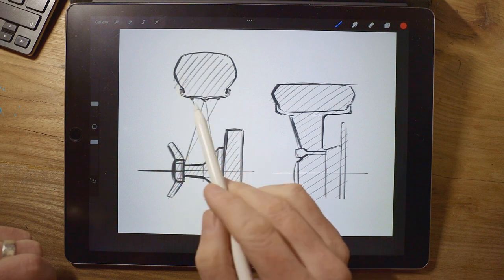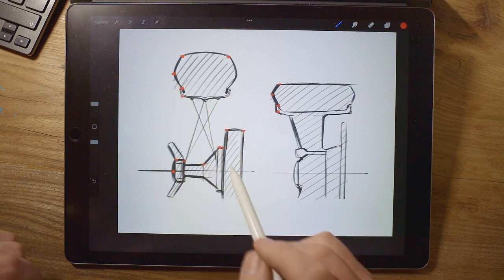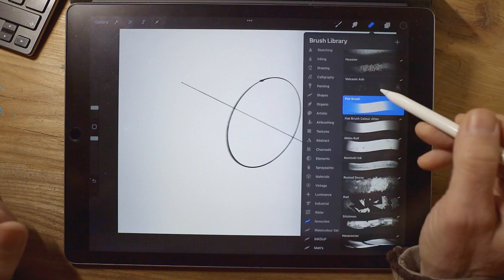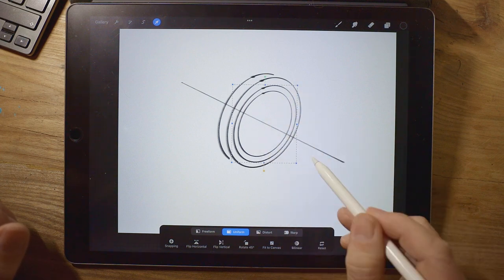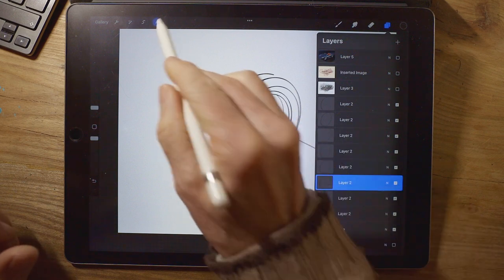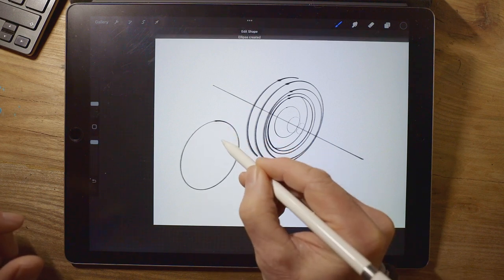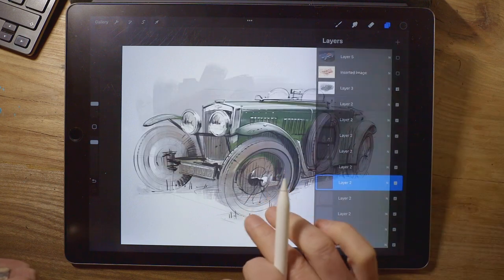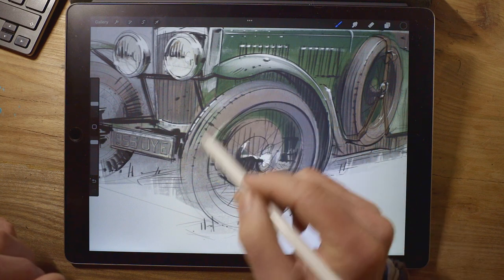How to draw a wheel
By assembling a few ellipses you can construct quite a convincing three-dimensional wheel. Here's a short demo and a few thoughts on the topic.

(PS - the amazing comic artist I mentioned is Andre Franquin. You can find videos of him sketching here on YouTube : )

Hope you're enjoying these. Please do let me know what you'd like to see next in the comments.

If you really, really enjoyed this and would like to perhaps have an original sketch, I've just set up a Patreon account where I randomly (and also not so randomly) give away drawings to the patrons. It's thanks to these fine patrons that I make these regular films and keep them ad free...